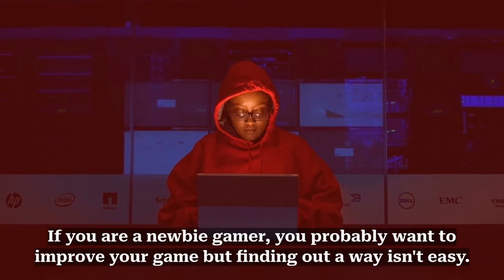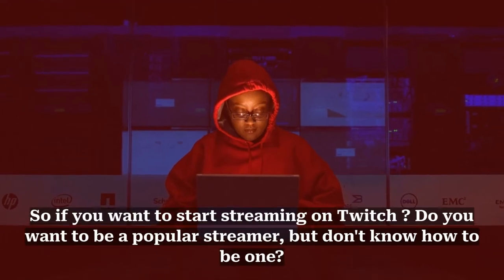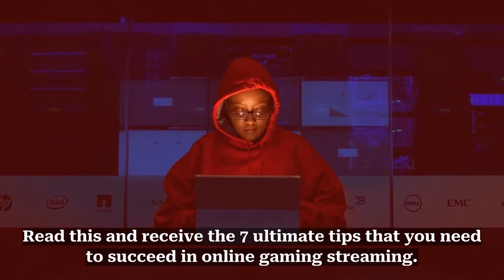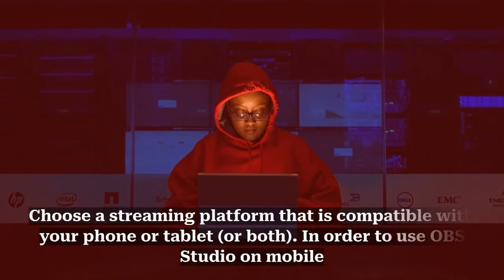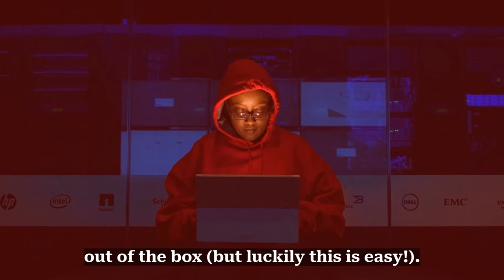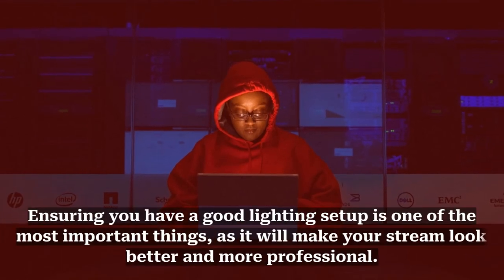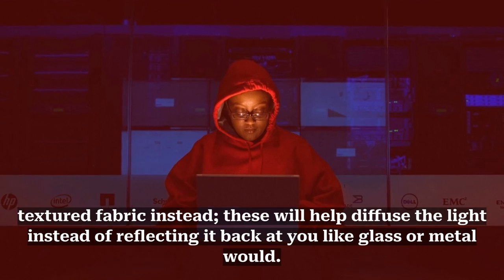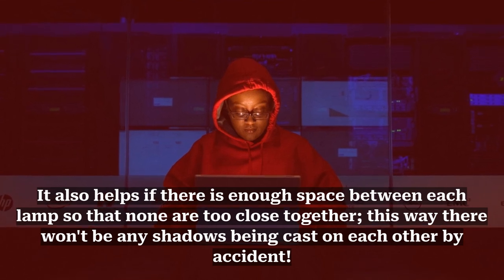how to turn articles to video without watermark YouTube videos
how to turn  articles to video without watermark YouTube  video
i have created articles to video using my software so i thought that i upload it on YouTube to see if people like it if you have any comments feel free to leave in comment box below